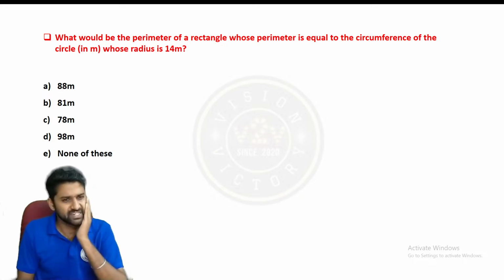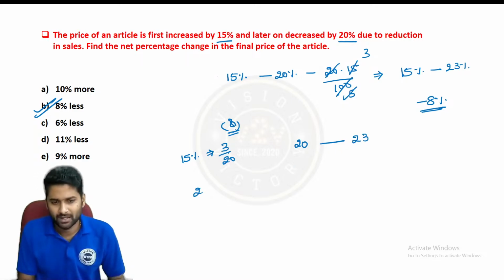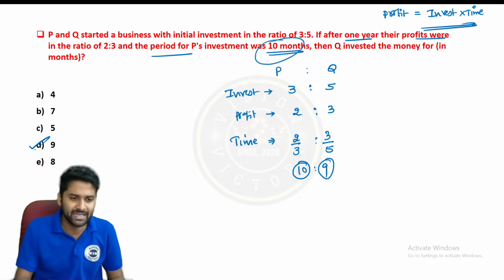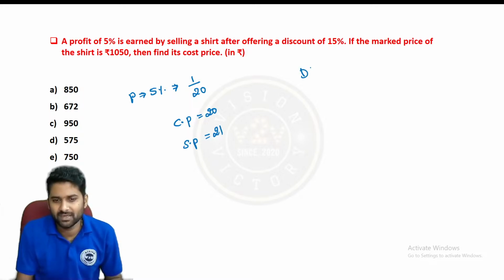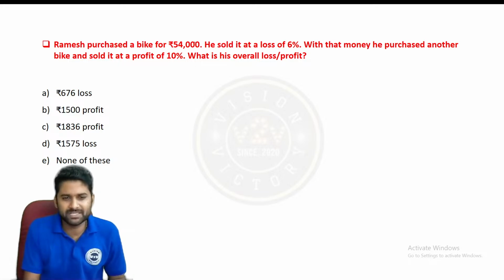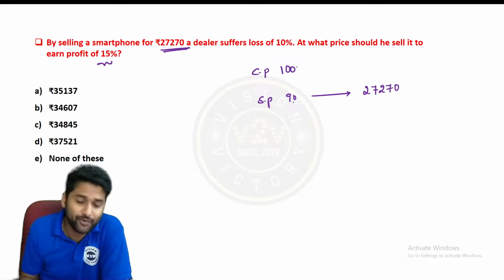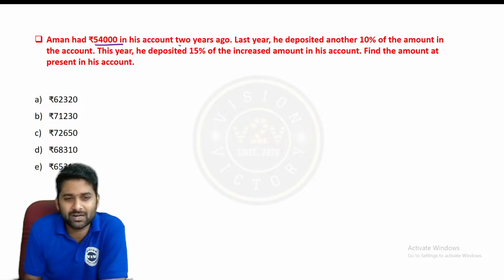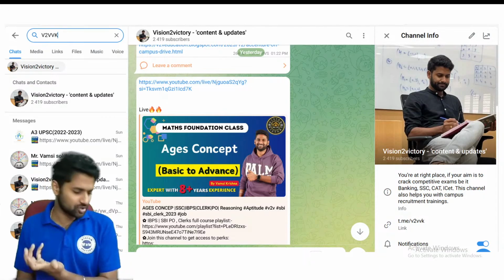SBI Clerk 2023 | Quantitative Aptitude | Arithmetic Questions